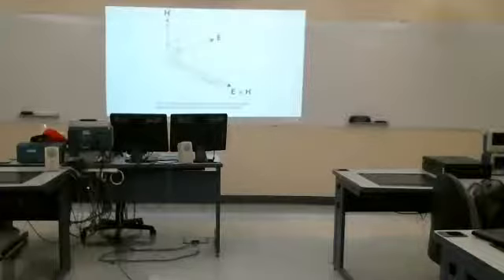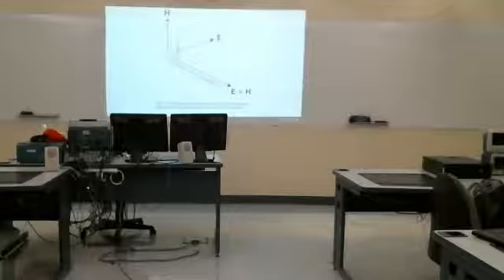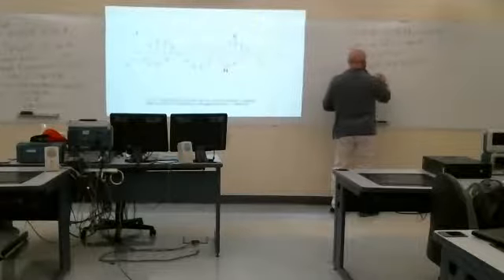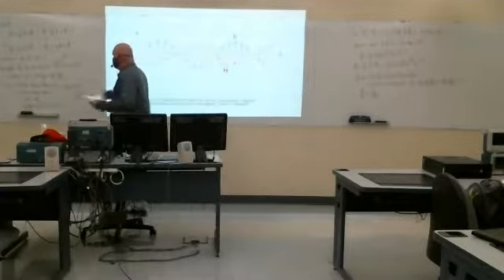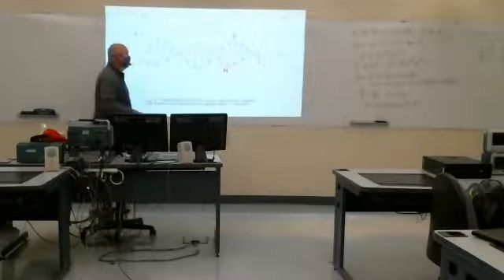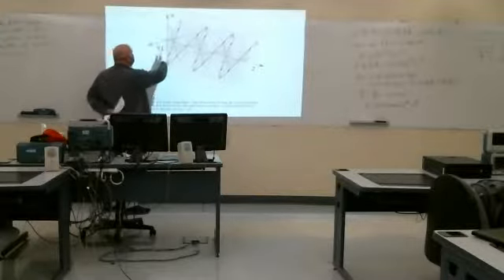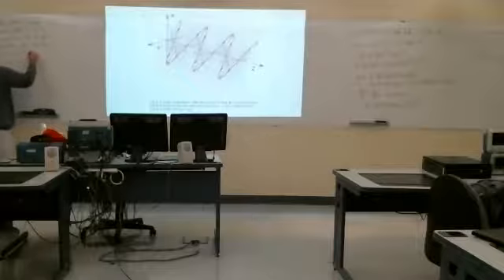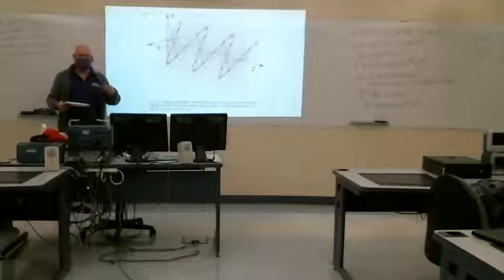EE320 Lecture 37